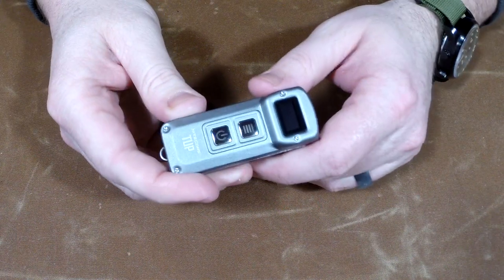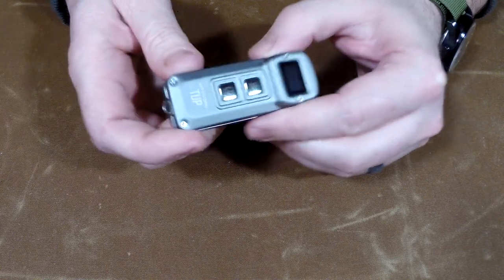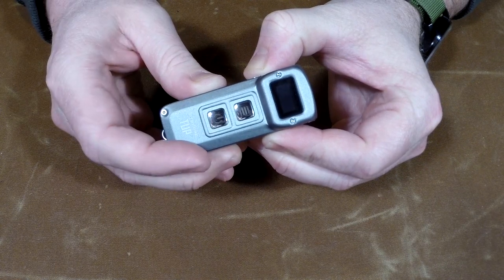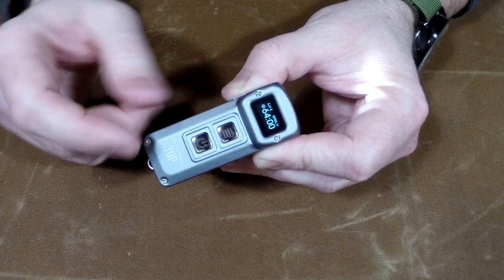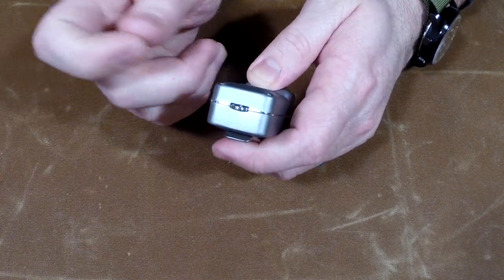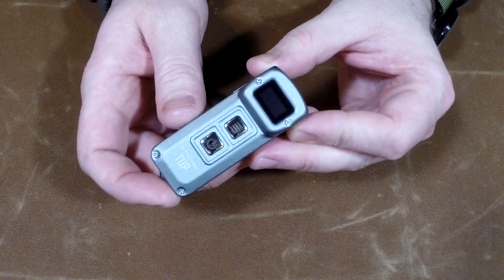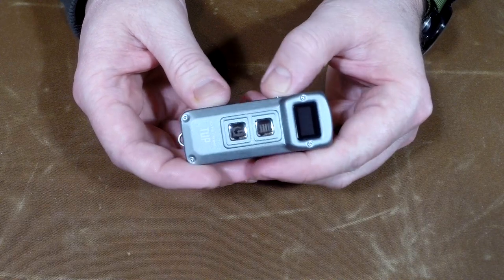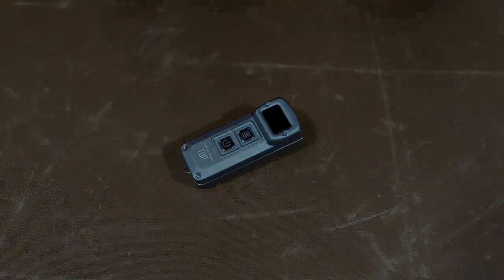NItecore TUP EDC Flashlight Review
With 1000 lumens and an LED display, this "smart light" is a great addition to your flashlight collection. It's perfect for EDC and will attach to the bill of your hat. The versatility is great.